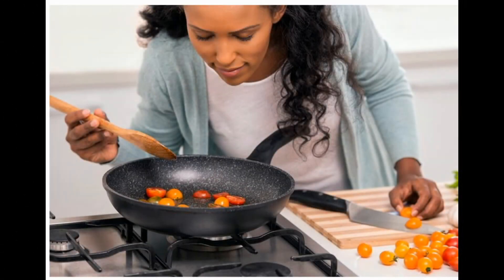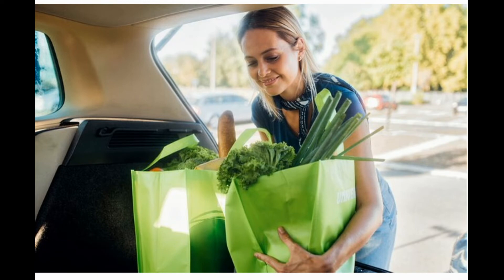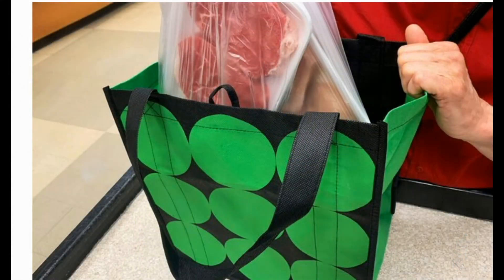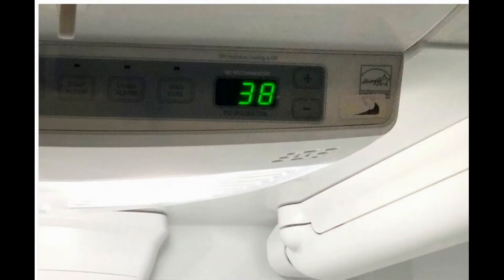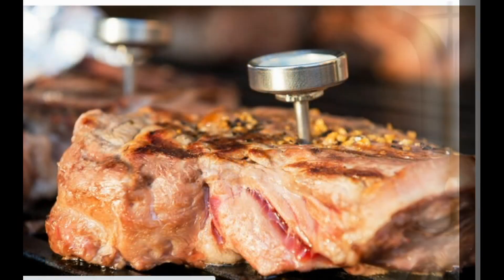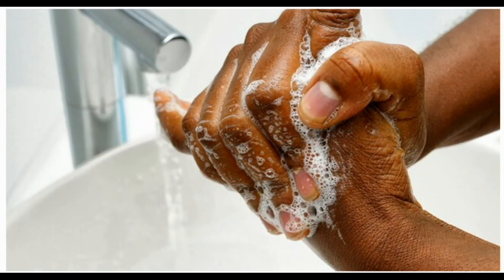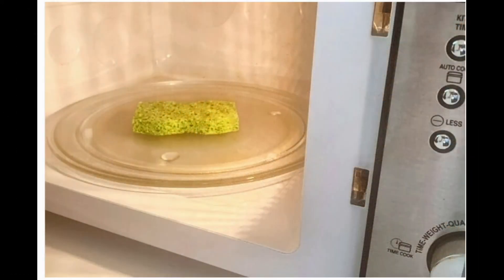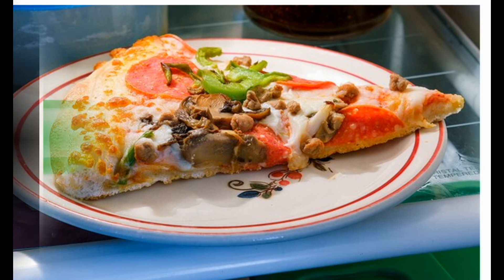Don’t Make These Food Safety Mistakes..لا ترتكب هذه الأخطاء المتعلقة بسلامة الغذاء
Don’t Make These Food Safety Mistakes
1-Are You Making These Mistakes?
You can shop, store, prepare, and serve food with the best of them, right? Maybe not. Lots of “routine” food handling habits can breed and spread bacteria. They can also make you and your family very sick. Are you making key safety mistakes without knowing it?
2-You Clean Your Counters in One Step
Listeria bacteria can linger on surfaces for up to 6 days, making a film that makes it hard to kill. So you need to sanitize -- not just clean -- your kitchen counters and sinks, and that takes two steps. First, clean your counters and sinks with hot soapy water to take care of dirt and spills. Then spray them with sanitizer and let it sit long enough to kill germs. (Check the label for the length of time.) Rinse if needed and let dry.
3-You Don’t Wash Your Reusable Bags
Do you take reusable market bags to the store instead of choosing paper or plastic at checkout? Great. You’re not done yet, though. A study found uncooked juice on 61% of raw poultry packages, 34% of shoppers' hands, and 41% of grocery bags. Raw meat liquid can carry dangerous bacteria like salmonella or E. coli. In between shopping trips, toss your totes into the washer and dryer.
4-You Cut Out All Plastic
There’s a place for plastic when it comes to food safety. When you shop, before you place a pack of raw meat, poultry, or fish into your to-go tote, grab a disposable plastic bag from a store dispenser. It’ll catch juice runoff from the package that could get on other food (and your bag). Throw out the disposable bag when you use the meat. Use separate bags for meat, produce, and other items.
5-Your Meat Lingers in the Fridge
You know to rush your freshly purchased meat to the fridge. You’ll need to prepare it quickly, too -- within a couple of days, tops. Use the “first in, first out” rule for your fresh foods. If it’s going to be a while, stash it in the freezer. If the meat meets your prep-soon plan, place it on the bottom shelf, or it could drip and spoil food below.
6-Your Fridge Isn’t Cool
Your refrigerator should be cold enough to keep bacteria -- which grow most quickly between 40 and 140 F -- at bay. To check the temp, place a glass kitchen thermometer in a glass of water. Set it in the middle of the fridge, and leave it for 5 to 8 hours. If the thermometer doesn’t read below 40, tweak the temp control and try again. Meanwhile, your freezer should stay a nice round 0 F.
7-You Store Produce in the Wrong Place
If your produce picks are delicate and easily spoiled -- think berries, mushrooms, and lettuce -- they go straight to the fridge. The same for anything pre-cut or peeled, as well as what you chop or prepare once you’re home. Two hours is the longest time that sliced fruits and veggies should be left on the counter or serving tray.
8-You Don’t Wash the Outsides
Say you’re scooping melon or slicing pineapple. Even if you won’t eat the skin or the rind, it stills need a good scrub or rinse under running water. (You don’t need fancy produce wash or soap.) Your knife can carry dirt and bacteria from the skin right into the juicy fruit you’re serving up.
9-You Don’t Check the Heat of Your Meat
Swear you can tell how well -- or rare -- your meat is cooked just by eyeballing it? Color and texture alone don’t promise your food is safe to eat. Only a meat thermometer knows for sure. Meat, poultry, seafood, and eggs need to reach certain internal temps to zap harmful bacteria.
10-You Don’t Wash Your Hands Enough
Sure, you wash your hands before you prepare a meal. Even so, it’s easy to spread germs around your kitchen as you move from station to station. Lather up again with plain soap and water, then dry with a clean cloth, every time you:
• Handle raw meat, eggs, poultry, or seafood
• Clean or wipe with chemicals
• Touch the trash can
• Give the dog or cat a treat, or touch pet food
• Cough or sneeze
11-Your Cleaning Tools Aren’t Clean
The scariest things in your kitchen aren’t the knives. They’re the germy, bacteria-laden dishrags and sponges lying around. Every couple of days, zap damp sponges in the microwave for 60 seconds. Or set them in the dishwasher on a drying cycle. This should kill over 99% of the germs, bacteria, and viruses. After 2 weeks, toss the sponges. Dishcloths can go in the washing machine on hot, and dried on high.
12-You Leave Food Out Too Long
Put leftovers in the fridge ASAP. Cooked dishes and foods shouldn’t be out for more than 2 hours tops, and 1 hour if it’s hot out (over 90 F). And that takeout pizza or Thai? The timer starts on the way to your house, not after it arrives -- especially if it spends the night on your counter. It might still look and smell harmless in the morning, but bacteria will have had even more time to breed.